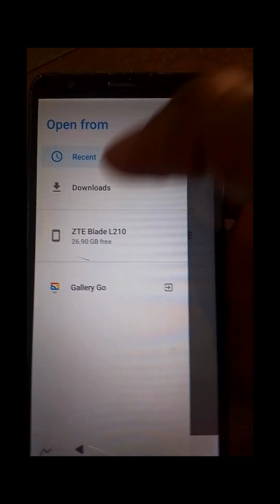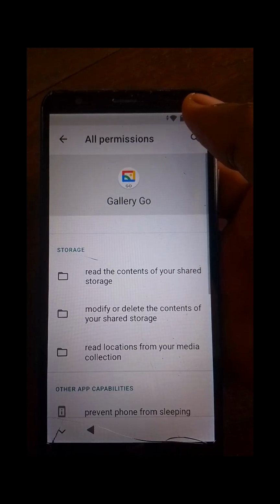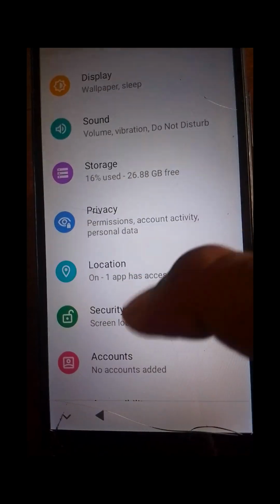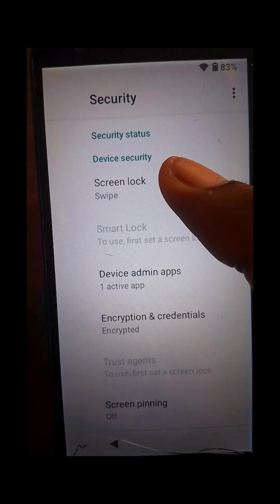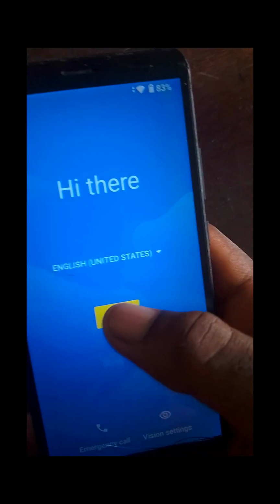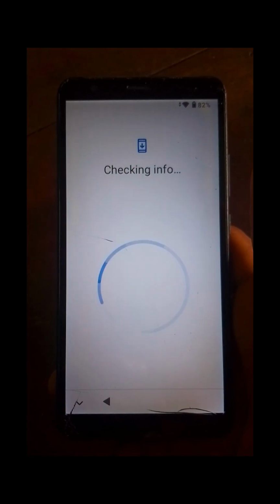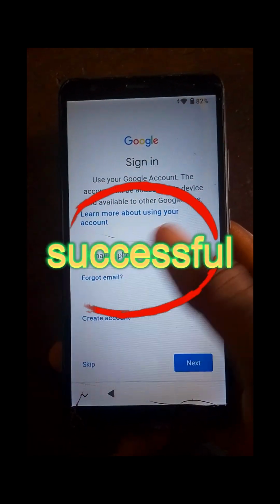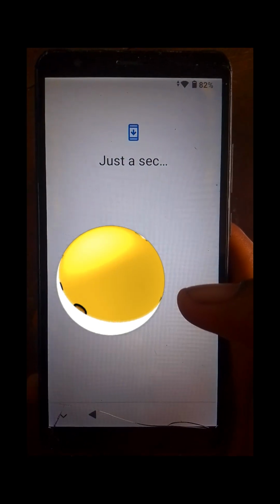Remove Google Account on ZTE Phones Without Any Unlock Tool✔✔✔✔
In this video, I’ll show you how to bypass Google verification (FRP lock) on ZTE phones without using any unlock tools or boxes.
This method is simple, effective, and works on many ZTE Android devices.

If you’re stuck on the Google account verification screen after a factory reset, this video will help you understand how the process works and what to do without paid software or hardware tools.